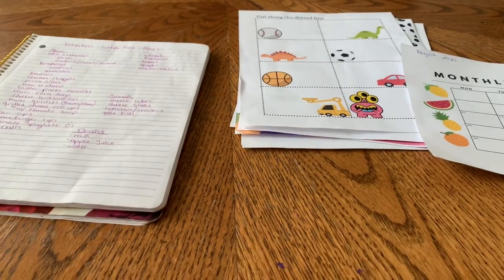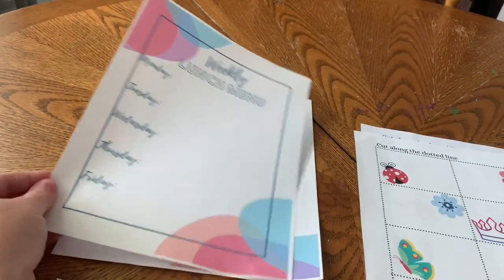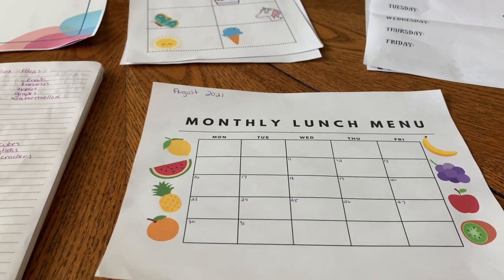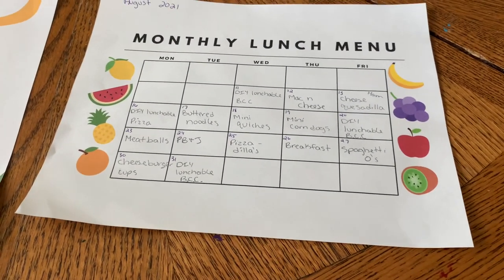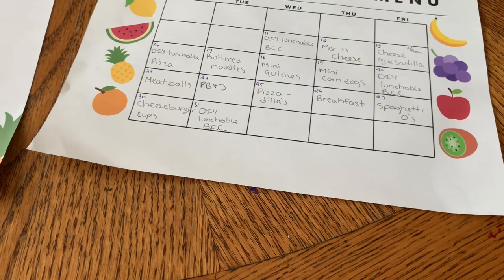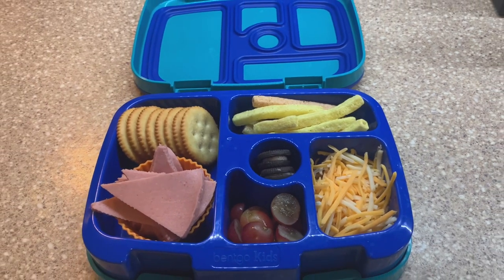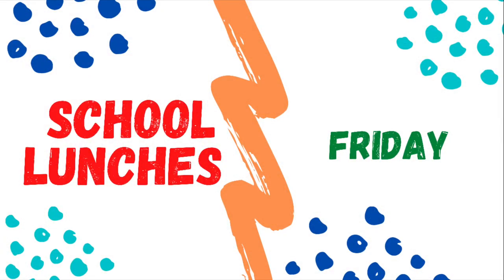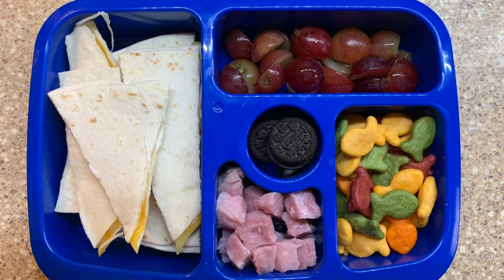Easy School Lunches || WHAT’S FOR LUNCH? || REALISTIC LUNCH BOX IDEAS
My Etsy Shop! Meal Planners || LUNCH BOX MENUS || CUTE PRINTABLE NOTE CARDS

southernwife_everydaylife

SuckleBusters:
Clucker Dust:

Killer Hogs

Complete Seasoning

Dutch Oven

Slow Cooker

Meat Chopper

Cutting Boards:

Thermometer (smoking/grilling)

Food Thermometer

Music 🎶
iMovie